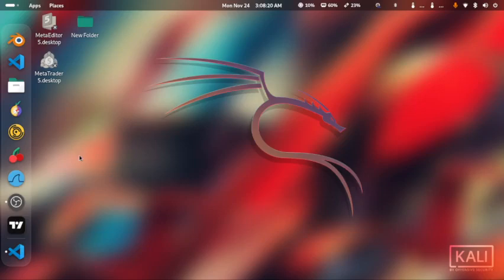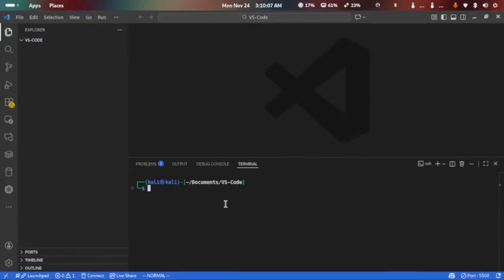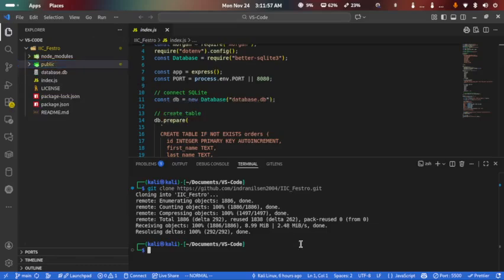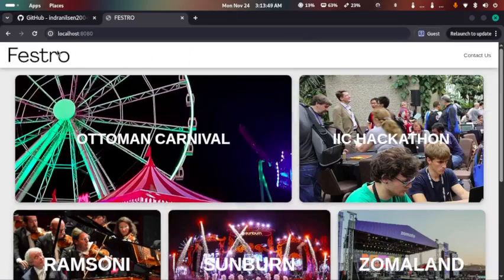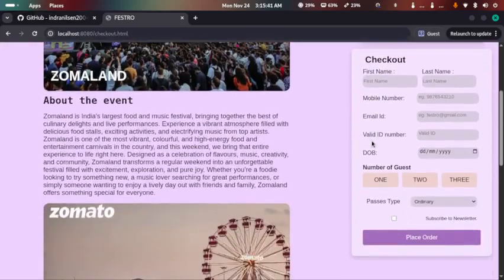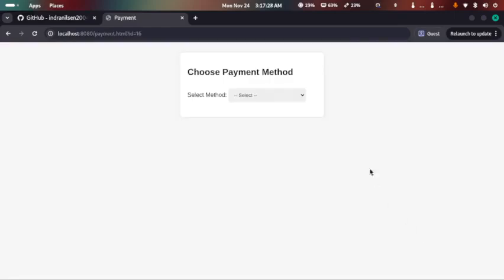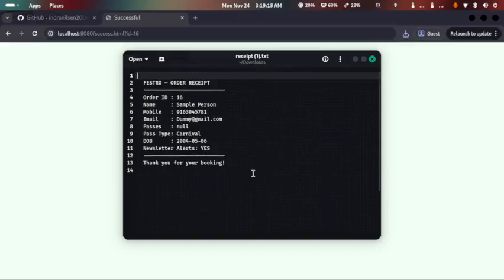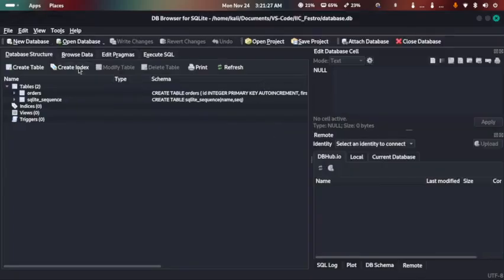Campus Event Organization Hackathon|Team Algorithm Avengers|Techno Main Salt Lake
Full Caption / Description

Welcome to our journey through the Campus Event Organization Hackathon 2025!
We are Team Algorithm Avengers from Techno Main Salt Lake, and this video captures our complete experience—learning, building, struggling, and finally creating something we’re proud of.

🎯 Our Project:
We built a Campus Event Organization System designed to help colleges and clubs manage events easily and efficiently.
Using Node.js, Python, HTML, CSS, and VS Code, we designed a platform that allows students to browse events, register instantly, and get real-time notifications.
💡 What We Built:
✔ Event creation dashboard
✔ Student registration system
✔ Club-wise event management
✔ Clean and responsive UI
✔ Secure backend with database
✔ Fast and flexible design

🏆 Why This Matters:
Managing campus events is messy—multiple forms, scattered data, no proper tracking.
Our solution simplifies everything for both students and organizers.

💻 Tech Stack We Used:

VS Code

Node.js

Python

HTML & CSS (Front-end UI)

SQLite / MongoDB (depending on your setup)
👨‍💻👩‍💻 Team Algorithm Avengers:
We collaborated, brainstormed, coded, and debugged non-stop for hours—but the journey was worth it. This hackathon pushed us to learn, adapt, and build fast!

🔥 What You’ll See in This Video:
→ Brainstorming moments
→ Coding sessions
→ UI/UX development
→ Backend integration
→ Testing & debugging
→ Final project showcase
→ Our hustle + fun behind the scenes 😄

❤️ If you enjoyed the video, don’t forget to:
to support our team and future tech projects!